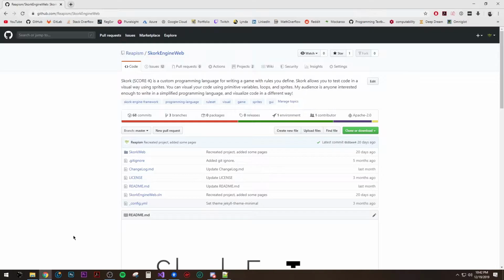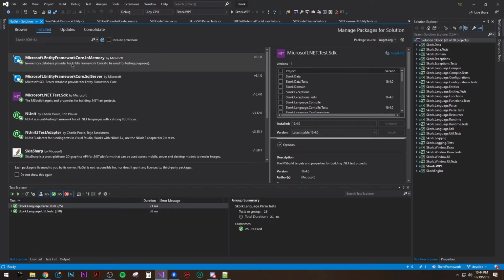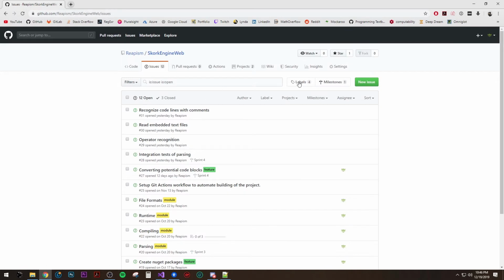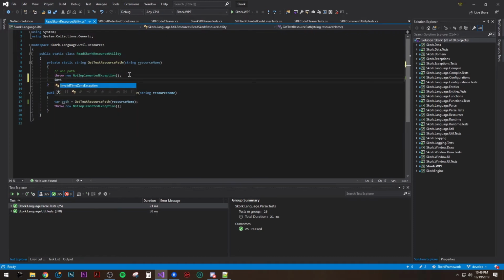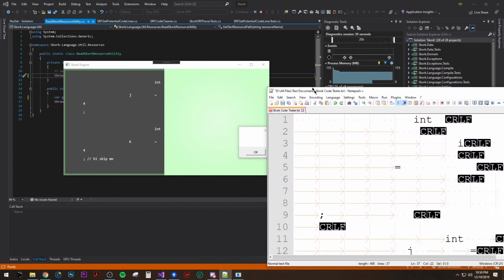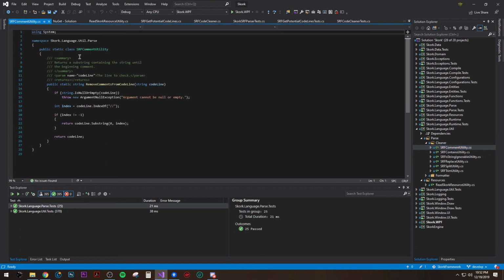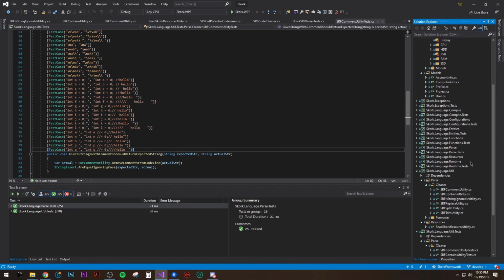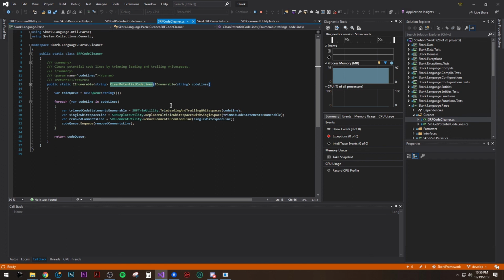Skork Engine Framework - An update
Check out Skork-Engine, a WIP Programming language!

👕 MERCH 👕
Code: REAPOFF

🖱 Social Media 🖱